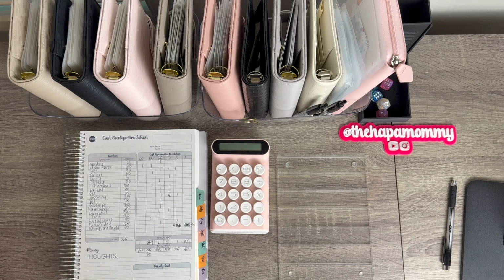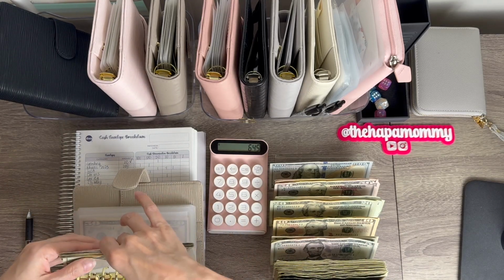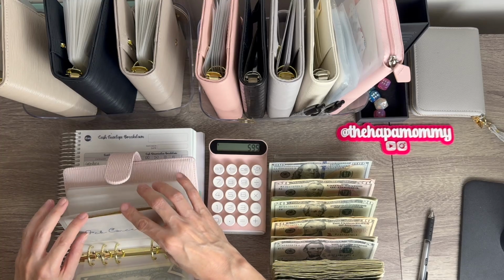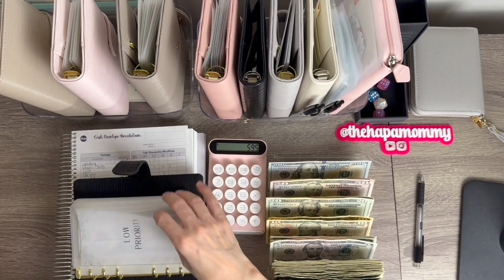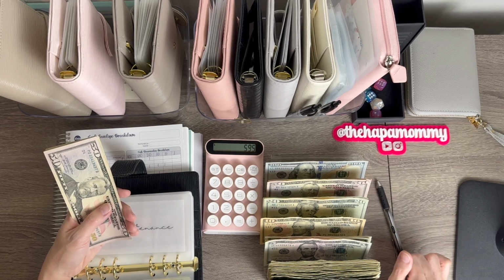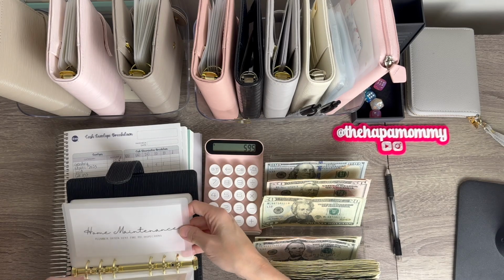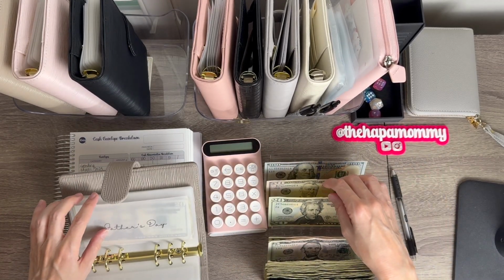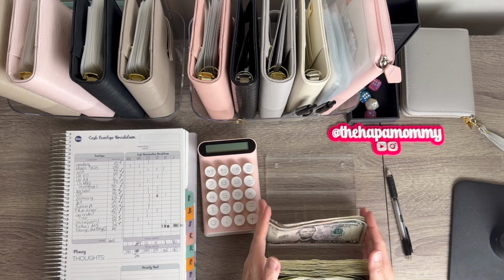May 2025 | 2nd paycheck | Cash Envelope & Sinking Fund Stuffing | $605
Budget my 2nd paycheck for May 2025

Do you do cash AND digital cash envelopes? If so, which envelopes do you keep as digital?